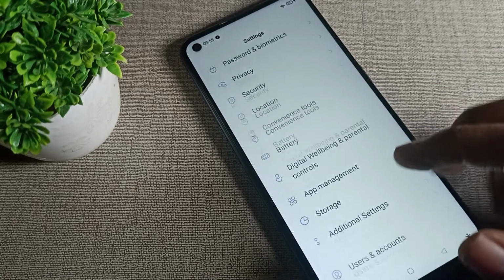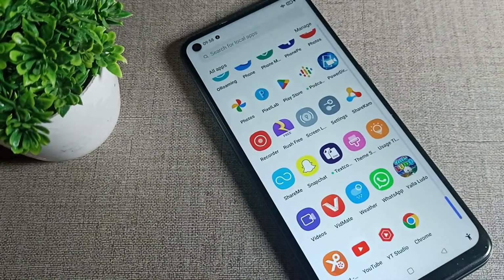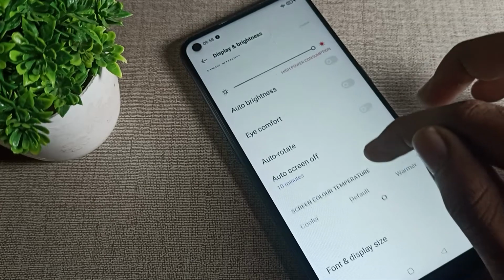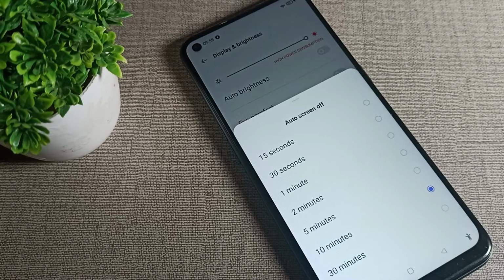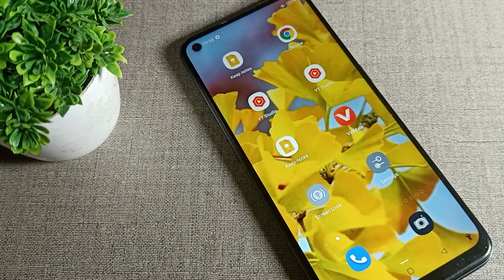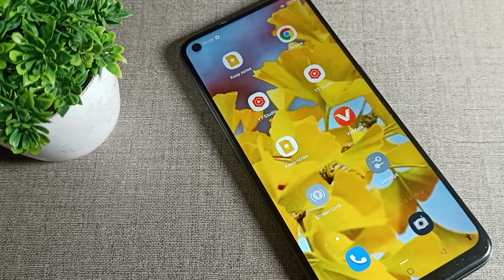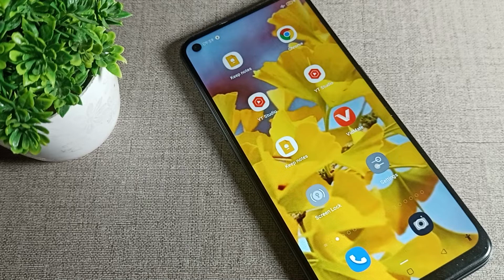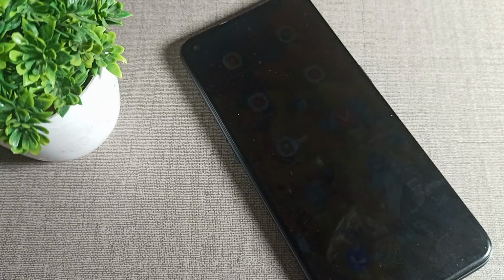Phone Sleep Time setting oppo A33 phone, how to change phone sleep time